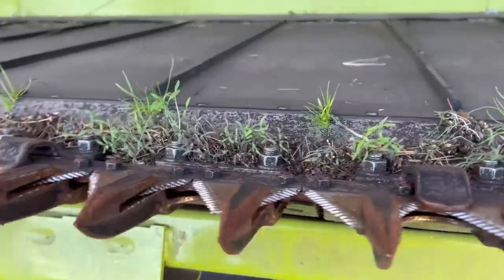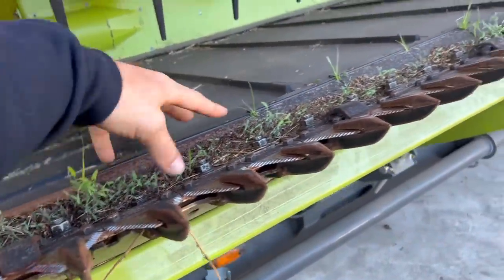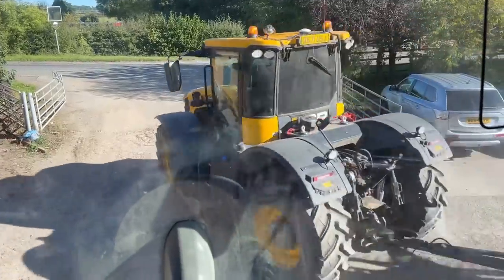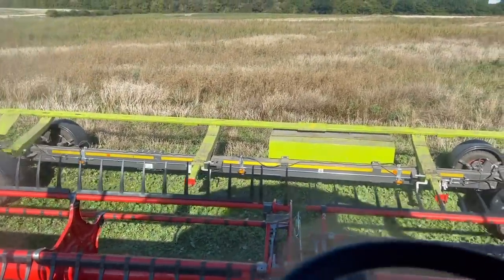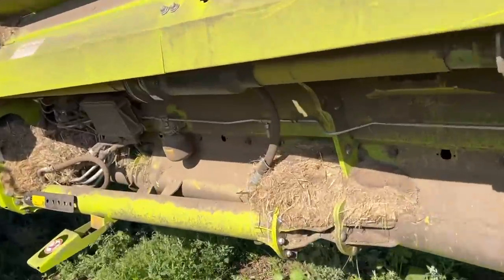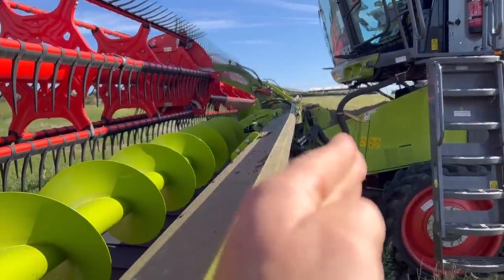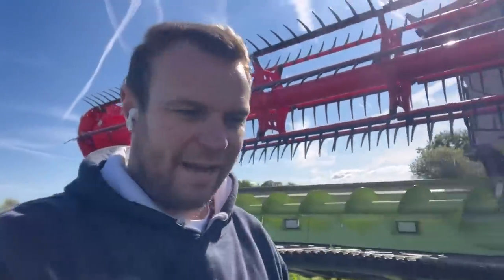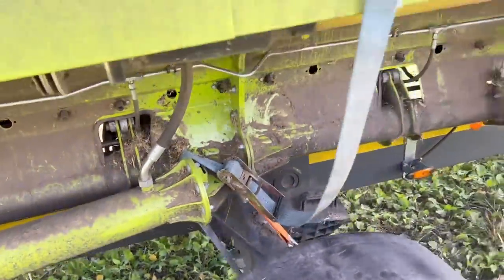DAY 909 BAD DAY IVE BENT THE COMBINE ALOT